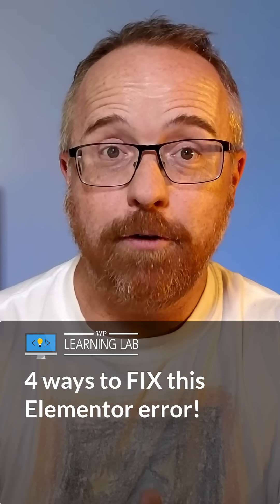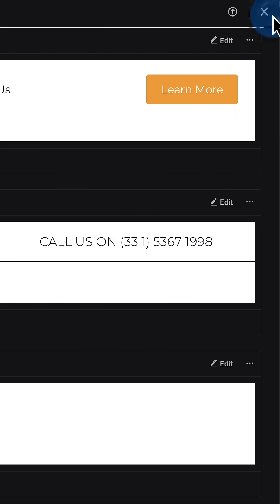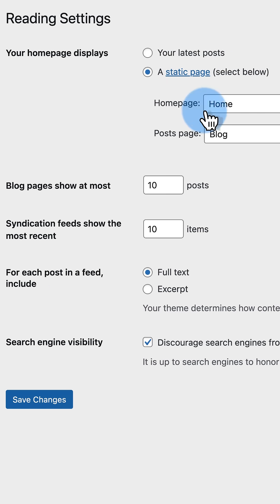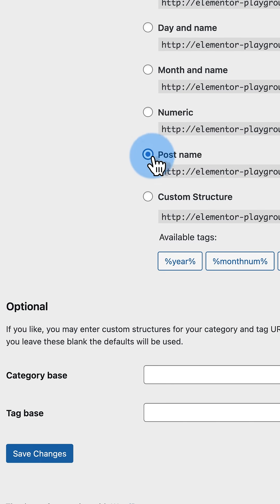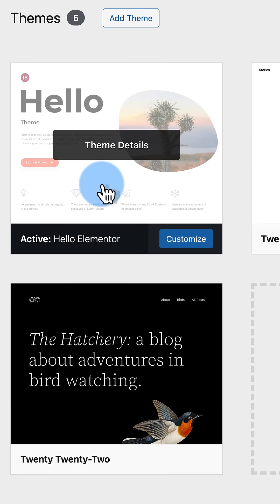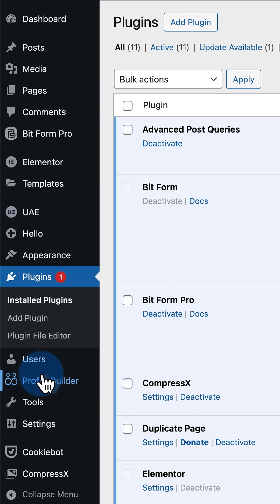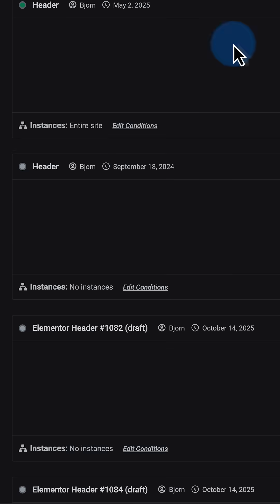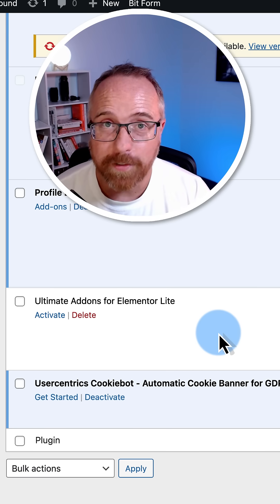[FIXED] "Sorry, The Content Area Was Not Found In Your Page" Elementor Error - 4 Ways To Fix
Tired of seeing “Sorry, the content area was not found in your page” every time you open Elementor? 😤 This video breaks down four real fixes that actually work — no tech jargon, no guesswork. You’ll learn exactly what to change in your WordPress settings, permalinks, themes, and plugins to get Elementor running again.

From simple setting tweaks to spotting the sneaky plugin conflict that causes the issue, each step is shown clearly so you can follow along and fix it fast. 💡 Whether you’re using Hello Elementor, Astra, or another theme, you’ll leave knowing exactly what caused the problem — and how to stop it from coming back.

Stay till the end for a quick tip on which plugin caused the issue for me and what you can do if it’s happening on your site too. 👍

PRODUCTS AND GEAR MENTIONED IN THIS VIDEO

Get the Pro version for free with this code: early_adopter-pro

✨GRAB YOUR PRICELESS WORDPRESS CHECKLISTS FREE

Logi LG Webcam:

Yeti Mic:

Neewer Ring Light:

LED Flood Light:

Newer Softbox Lights:

Autonomous AI desk:

⏰ TIME CODES ⏰

00:00 Intro
01:07 The Problem
01:29 Fix #1
01:54 Fix #2
02:46 Fix #3
03:17 Fix #4
03:35 Fix #5